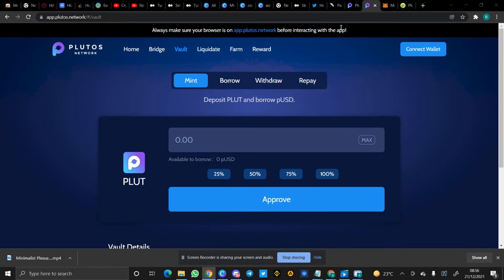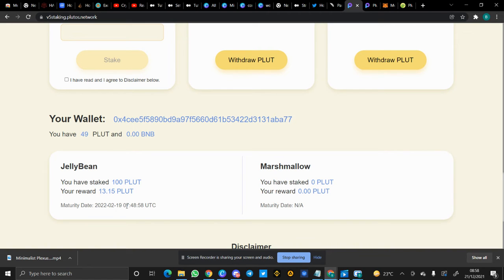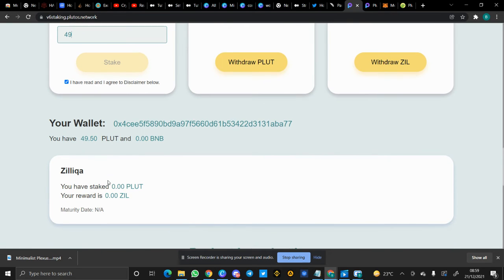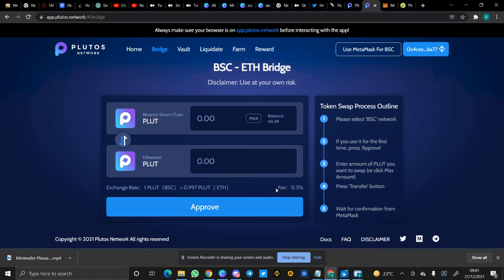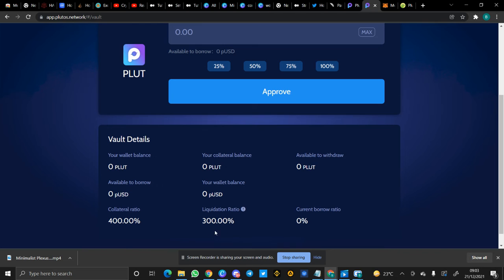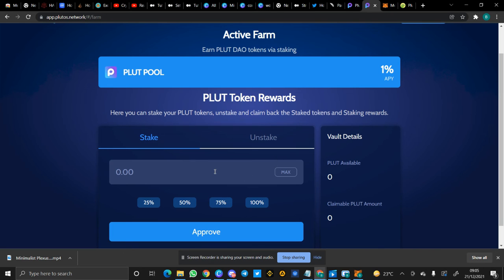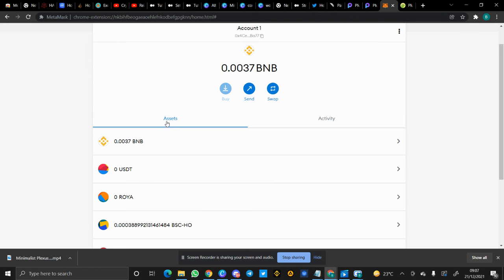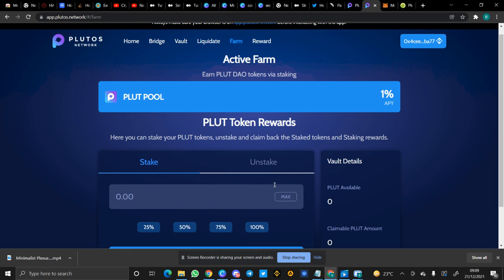PLUTOSNETWORK: STAKING IN V6 STAKING POOL, STAKE PLUT AND EARN ZIL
How to add BSC to metamask.